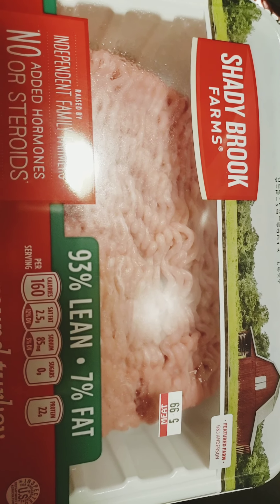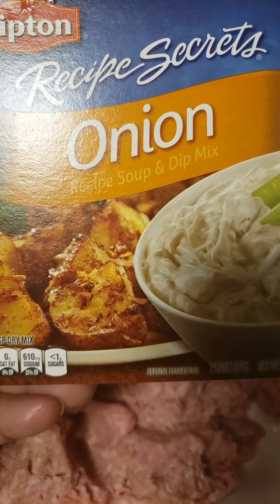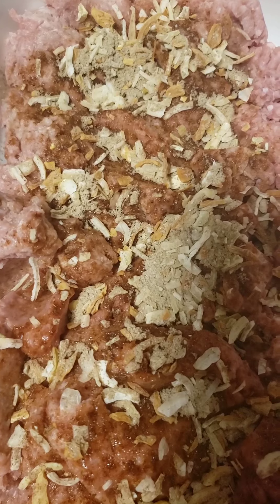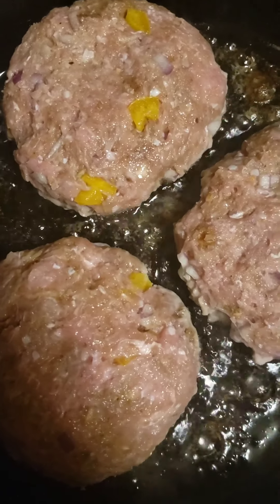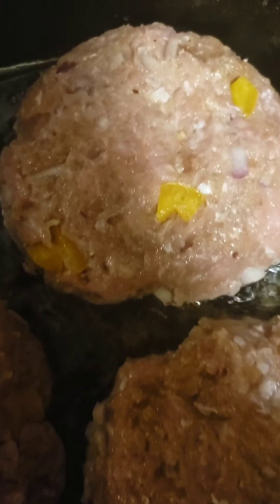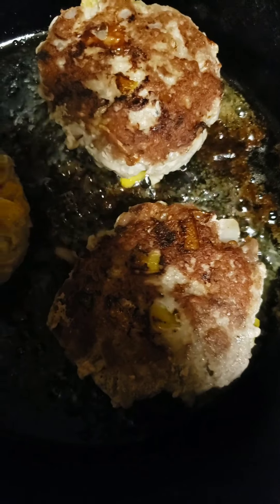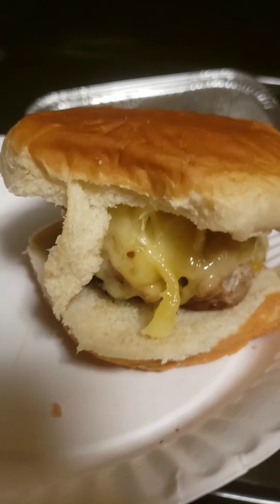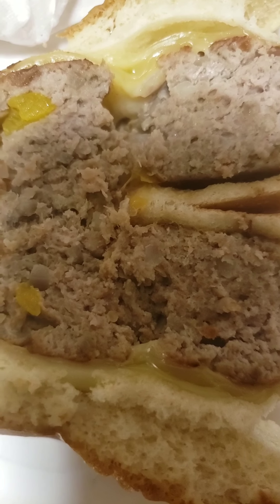Juicy Turkey Burger